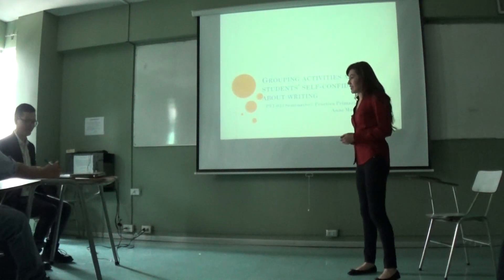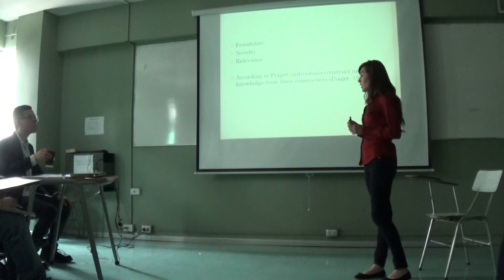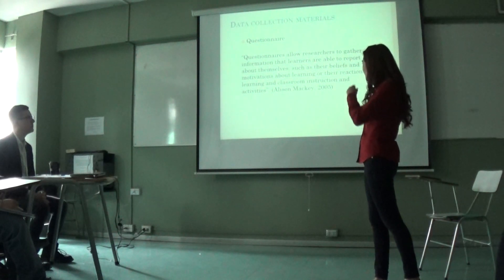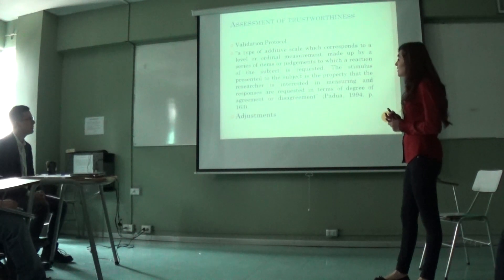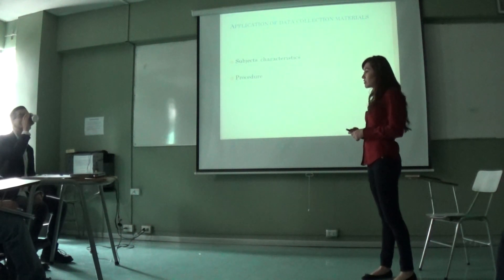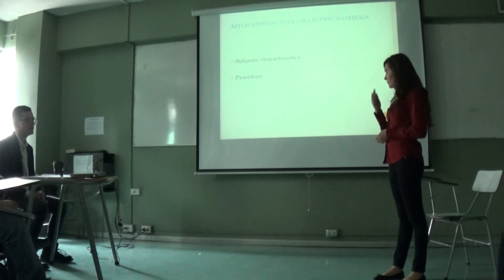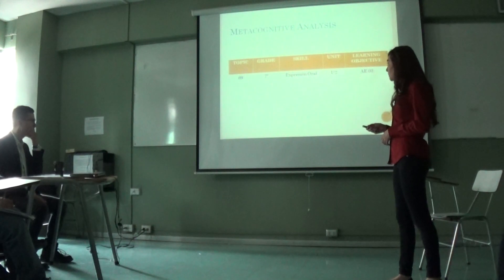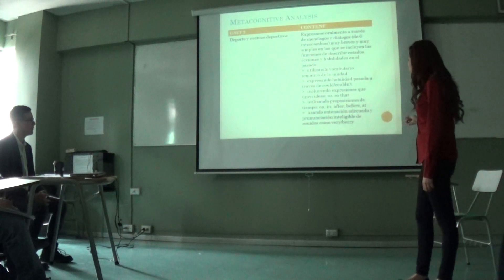Grouping Activities' Influence on Students' Self-confidence in Writing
Anne Marie González Sepúlveda
December 2015
Universidad Santo Tomás Santiago
Seminario y Práctica: Primary Education. Final presentation on research process consisting of research question, data collection materials, assessment of trustworthiness, data analysis and conclusions. Metacognitive analysis of the person dimension.